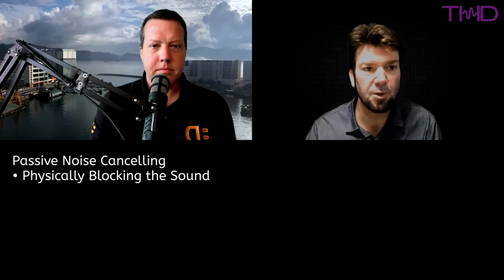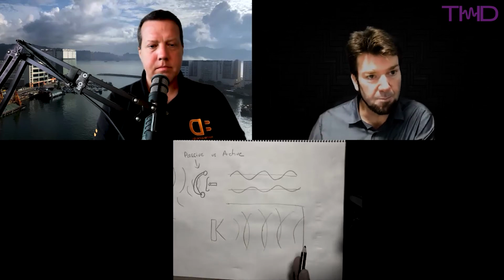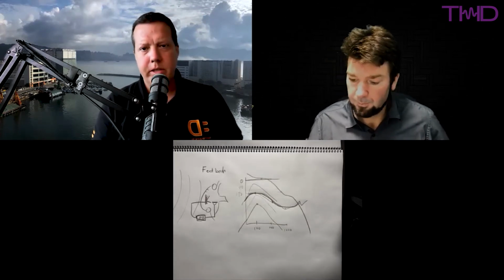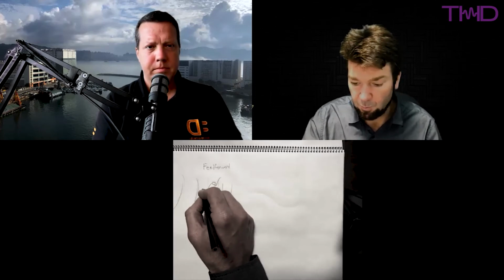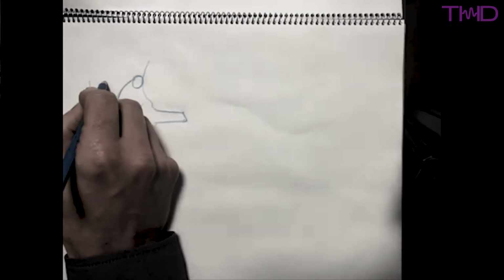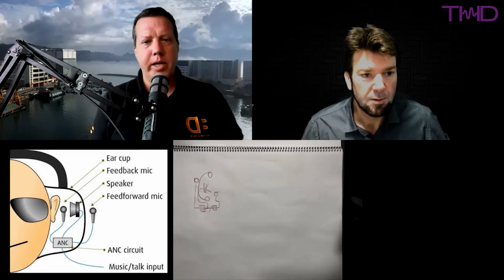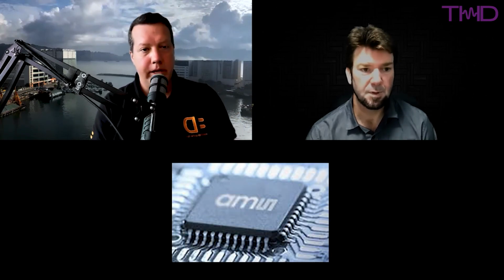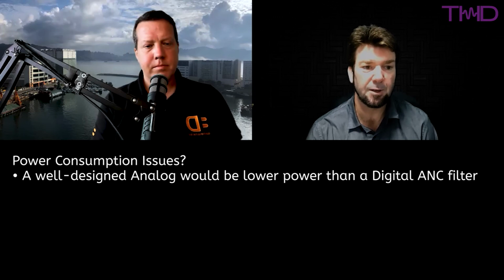Active Noise Cancelling Explained ZUMI Feedforward Feedback Hybrid ANC Headphones THD Podcast 46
The Total Harmonic Discussion / the THD Podcast.  A weekly discussion on audio and headphone technologies and the people who bring the technology to market.  In episode 46, our co-host Simon Weston spends some time explaining how the different approaches to ANC headphones work.  We touch on a bit of the history of ANC headphones in consumer applications with the development by Dr. Bose as well as how each version of ANC works.

Overall a very informative discussion for those who have an interest to know how ANC works at a high level.